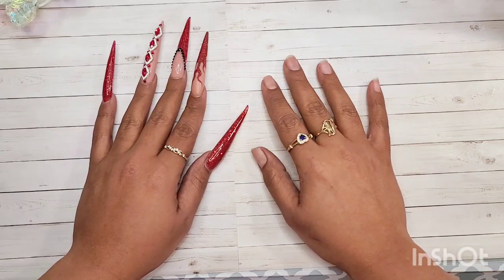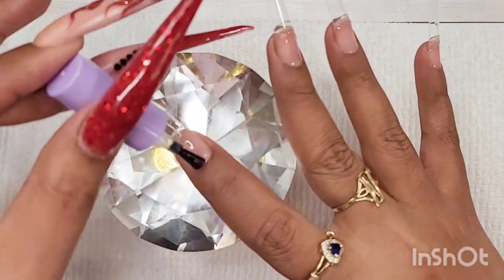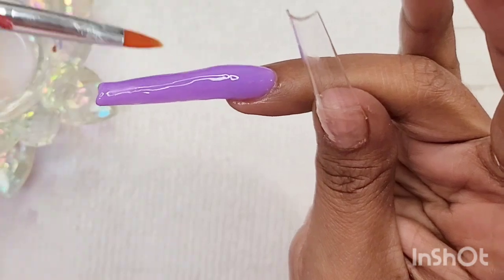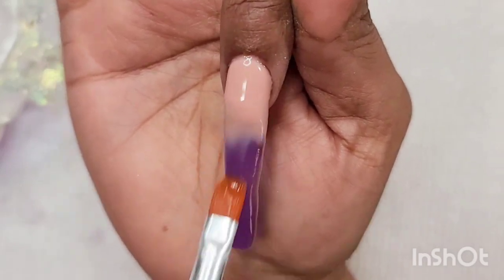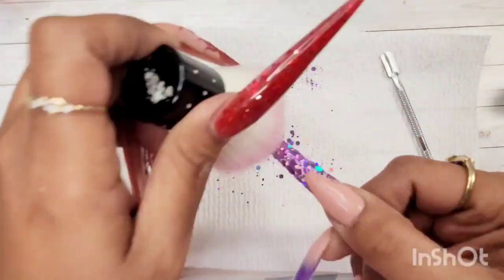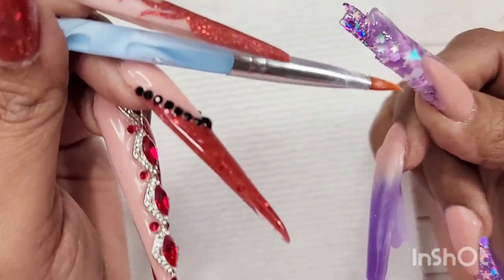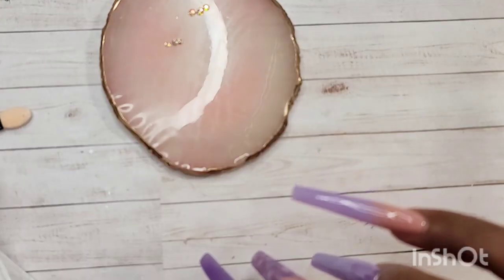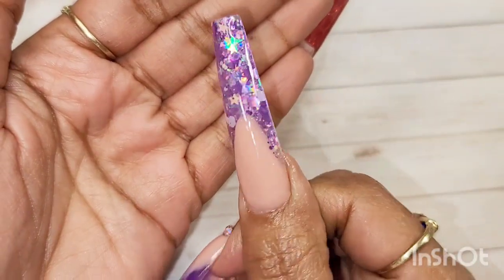Makartt Purple Purple kit| DIY polygel Nails at home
I want to thank you all for the love and support
if you like this video please consider subscribing and hit that notification bell so you can get notified every time I upload a new video❤ don't forget to like and share this video so that this channel can continue growing. My goal is to show you what I've learned so that you can learn from me and together learn from this wonderful journey.

New Beginnings are always a Blessing 🙌
A New Group On Facebook is beginning to grow, join us in this wonderful opportunity, share your beautiful work or learn with us, build your confidence and talent in a friendly, helpful, supportive, positive nail community.

Purplr Rhinestones:US $2.00  55%OFF | 1 Box Crystal Nail Art Rhinestone Gold Silver Clear All Color Flat Bottom Mixed Shape DIY Nail Art 3D Decoration In 6cell pot

Reflective spidergel: KERRLOTTE Reflective Spider Nail Gel ,Glitter Paint Design Nail Art Kit Wire Drawing Nail Gel for Line, Soak Off UV LED DIY Manicure Nail Art Decoration

Gems glue: Makartt Nail Rhinestone Glue Gel 1.06oz Super Strong Adhesive Nail Gel for Nail Glitters Nail Gems,Nail Jewels Nail Crystals Nail Beads, Glue for Nail Decorations Nail Diamonds 3D Nail Charms Sequins

Nail tips: Let's shop together on AliExpress with new user coupons

Nail drill

Dust collector

Uv light

Musician: @iksonmusic